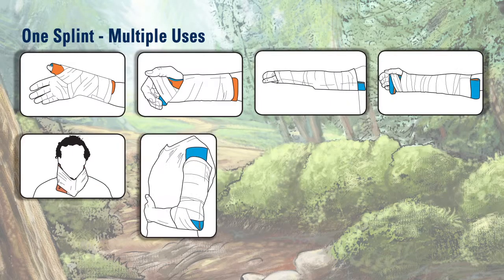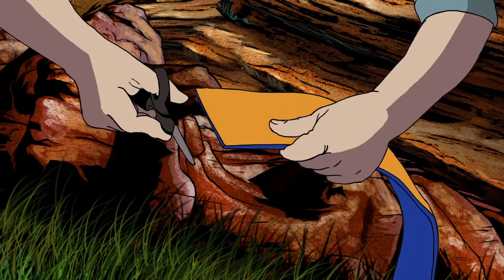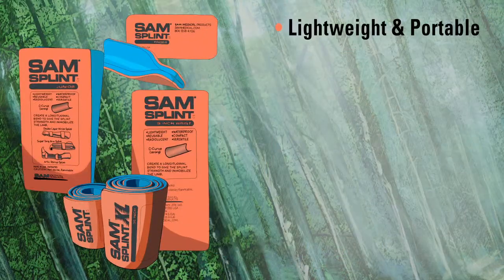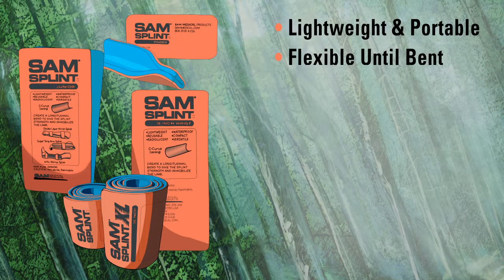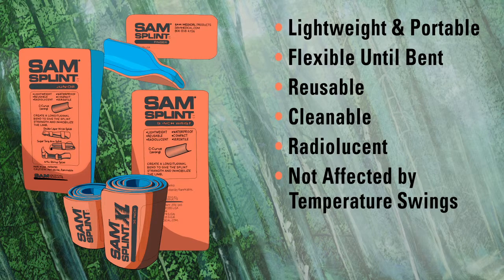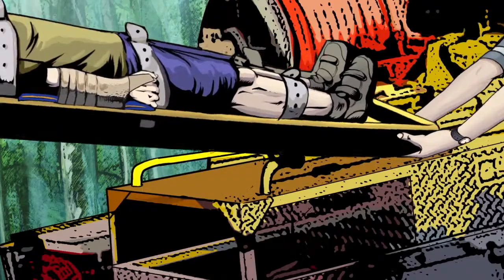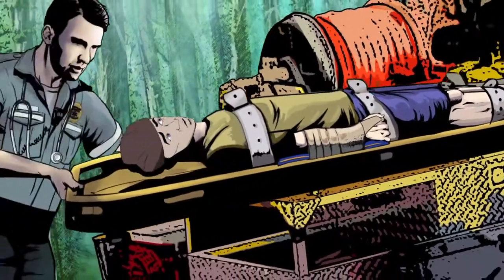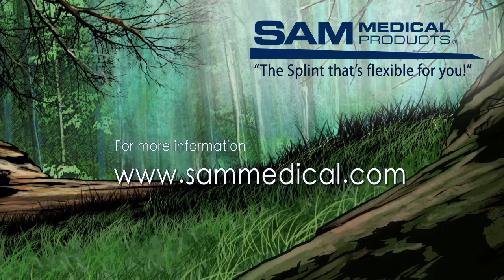The Adventures of Sam Medic: SAM Splint Training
Follow Sam Medic on his first adventure while learning the proper application of a SAM Splint.